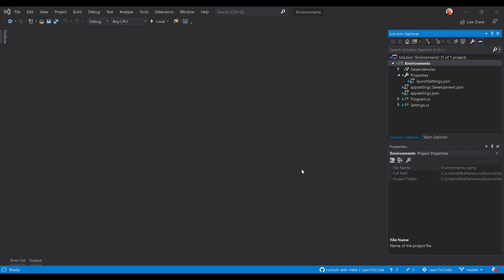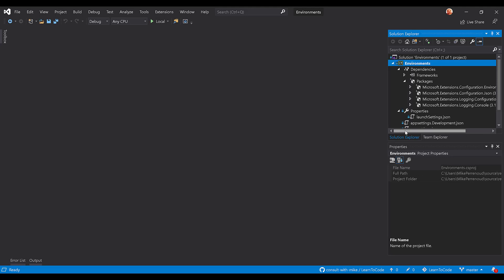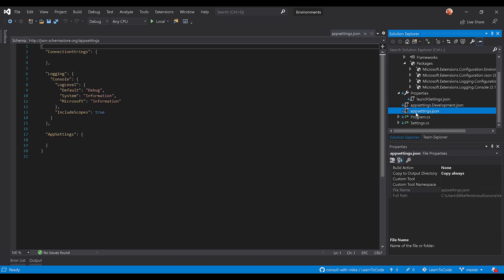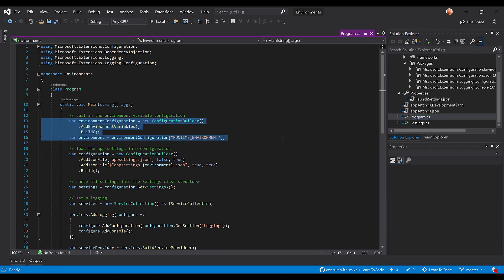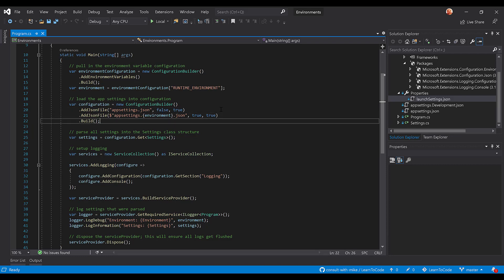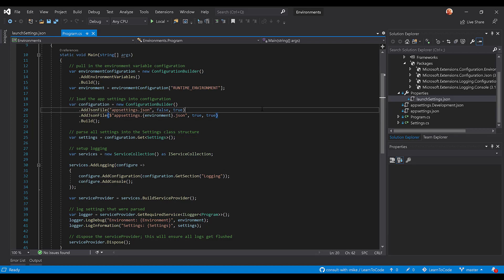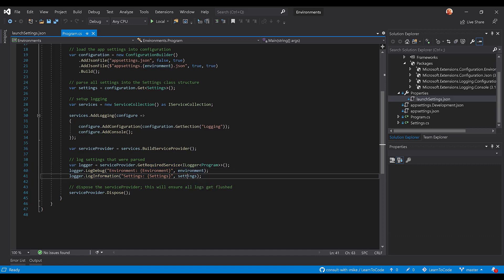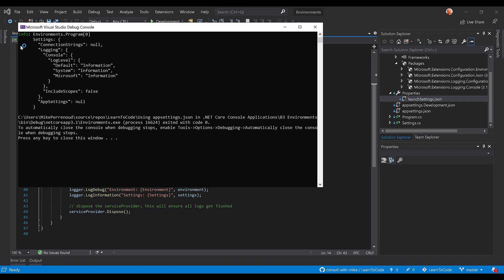Using appsettings.json in .NET Core Console Applications // Environments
If you want to stay relevant and make more money in this AI revolution, check out my Skool community

In this video we are going to cover the code and files that are required to support environments when using appsettings.json files in .NET Core Console applications.  We're going to dive into launch settings and more.

Dependencies
Microsoft.Extensions.Configuration.EnvironmentVariables